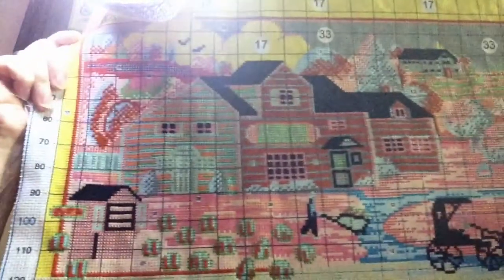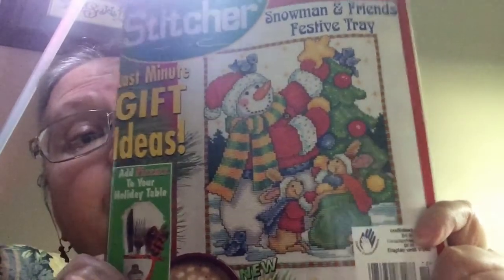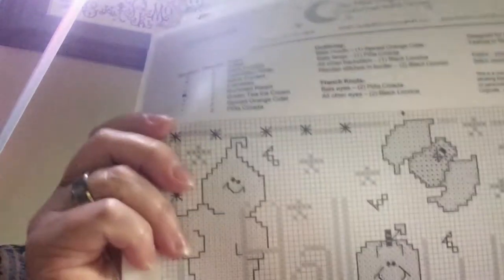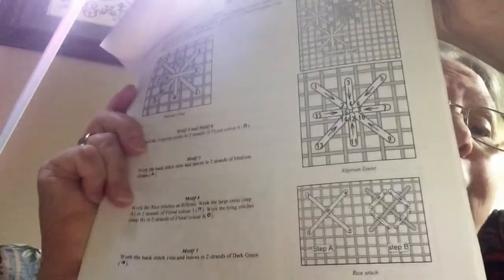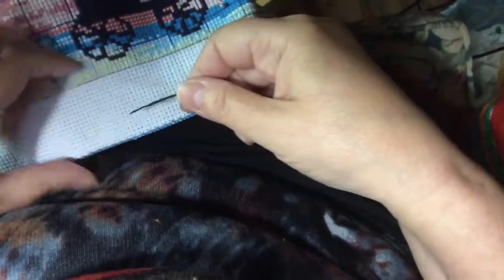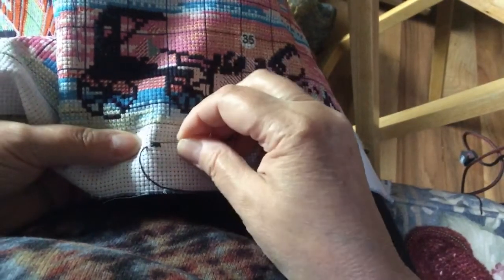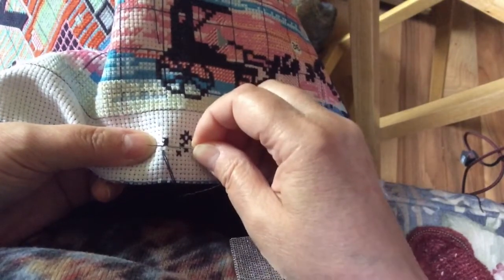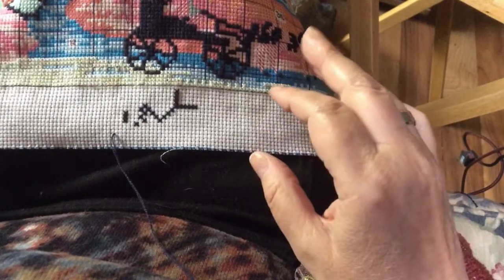FT- how I stitch, Haul and I ‘ve gone loopy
Showing some of my “older” patterns and how I stitch using the ‘sewing ‘ method.